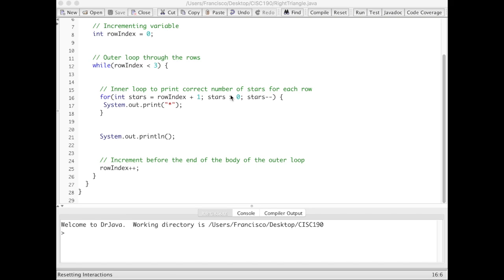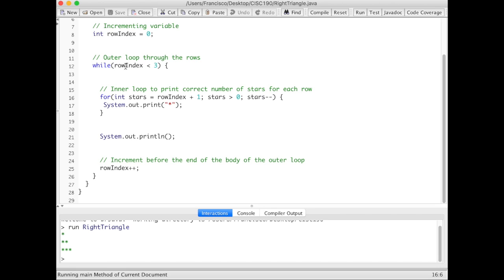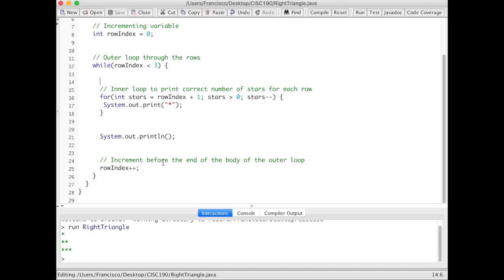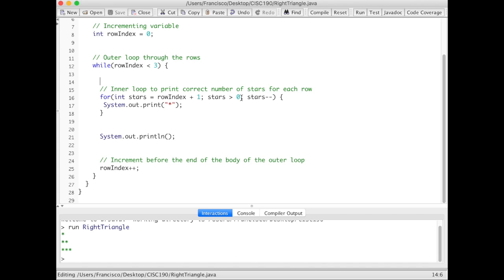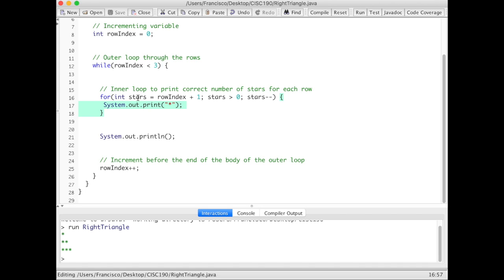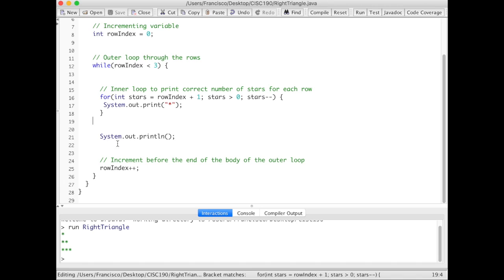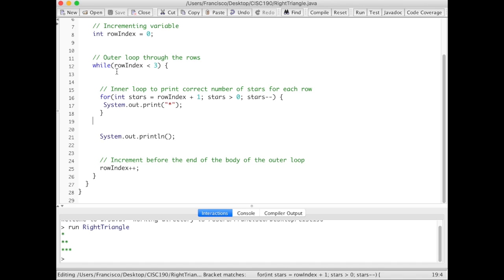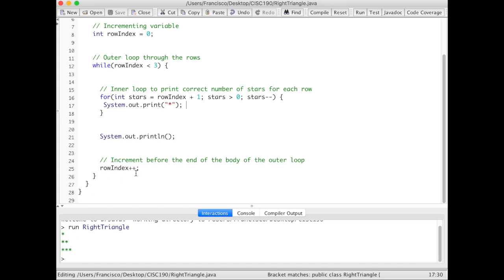Java Loops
This is a video on the programming concept of loops which includes nested loops